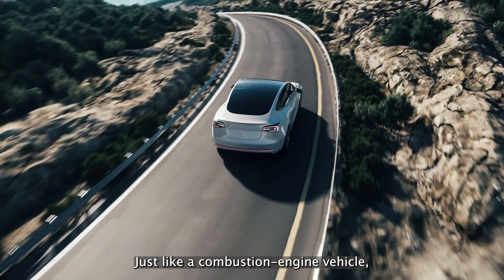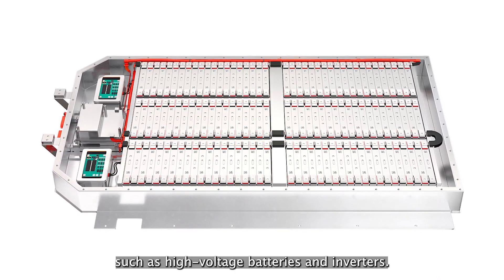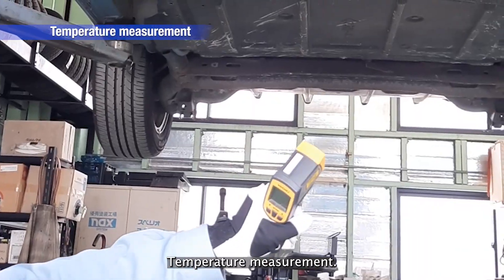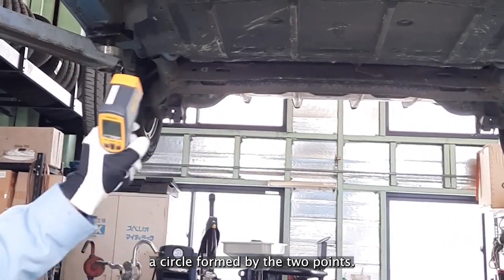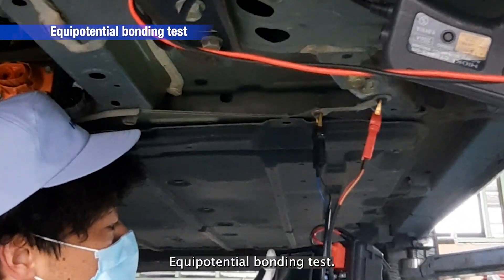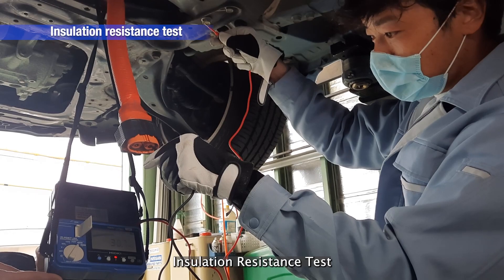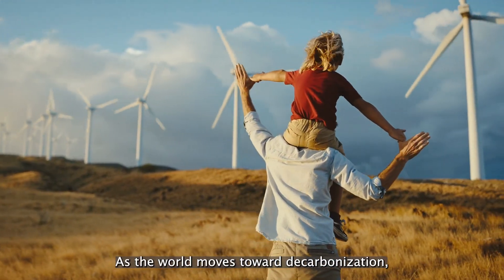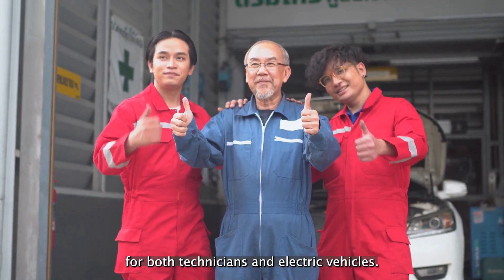Essential Tools to Maintain Electric Vehicles (EV) for Car Service Centers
In the dynamic landscape of automotive servicing, the significance of maintaining and inspecting Electric Vehicles (EVs) cannot be overstated. As EV adoption gains momentum, car service centers are at the forefront of ensuring their smooth operation. HIOKI's specialized test and measuring instruments have become indispensable tools in this endeavor. These instruments provide in-depth insights into crucial aspects of EV health, such as battery capacity and real-time performance data, enabling service centers to identify issues proactively and deliver optimal maintenance.

With the intricate electrical systems that power EVs, precision is paramount. HIOKI's instruments offer the ability to conduct intricate circuit analyses, facilitating the quick and accurate diagnosis of faults. Car service centers that incorporate HIOKI's technology distinguish themselves by offering top-tier EV maintenance and inspection, ultimately fostering customer trust and contributing to the broader push towards sustainable transportation. In an era where EVs are reshaping the automotive landscape, HIOKI's test and measuring instruments empower service centers to embrace the electric future with confidence and expertise.